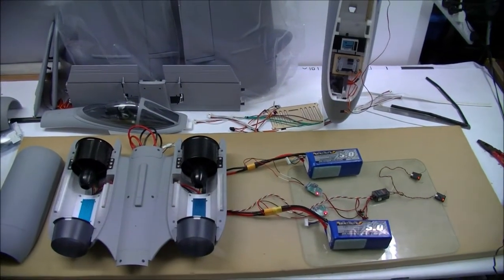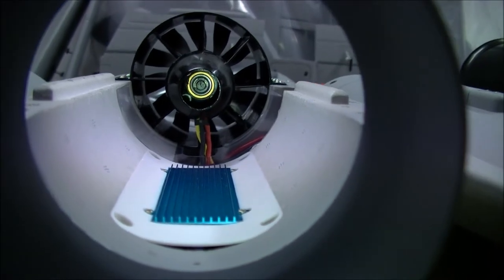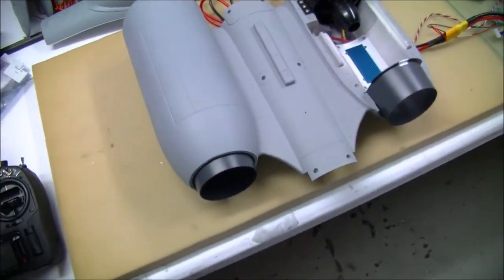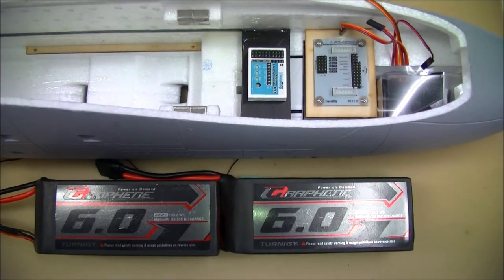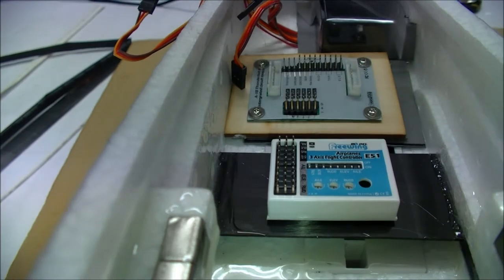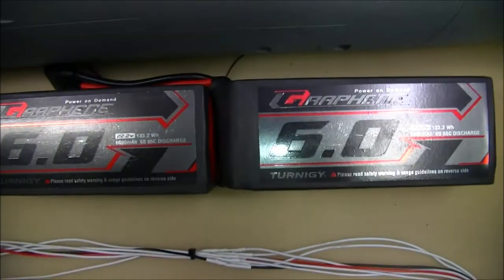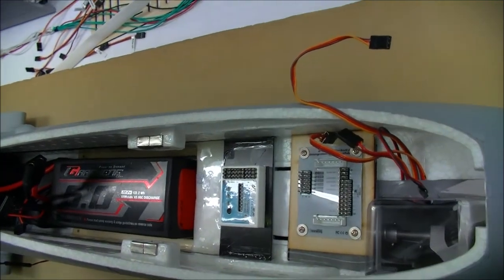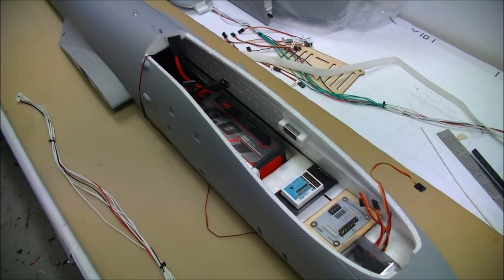Freewing 1700mm A-10 Thunderbolt II Twin 80mm EDF Jet 90mm Upgrade | RC Skunk Works ADP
Freewing A-10 Thunderbolt II Super Scale Twin 80mm EDF Jet